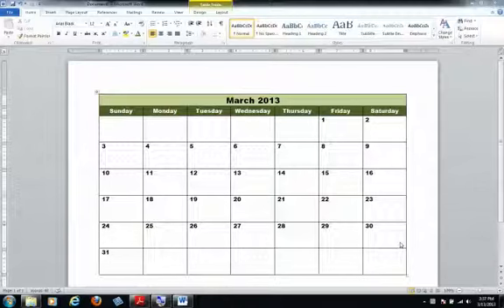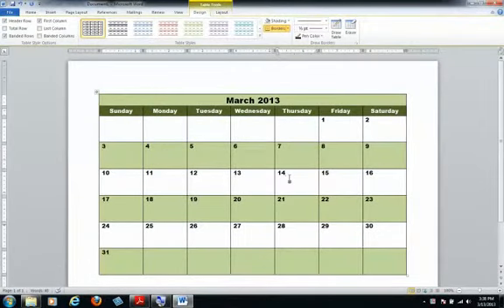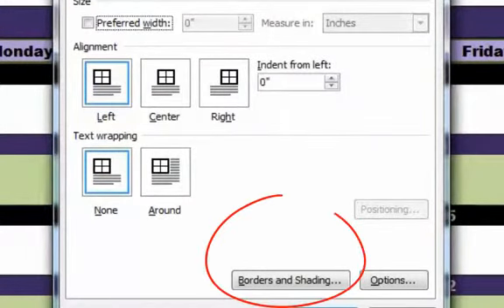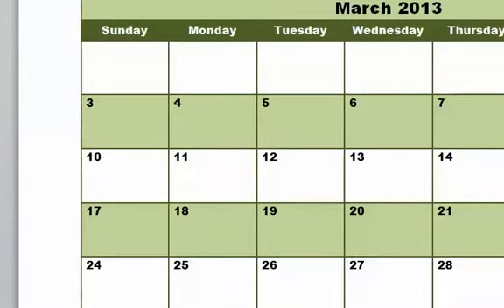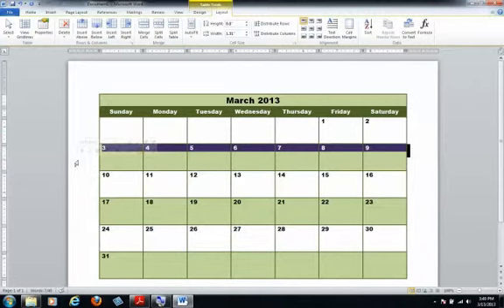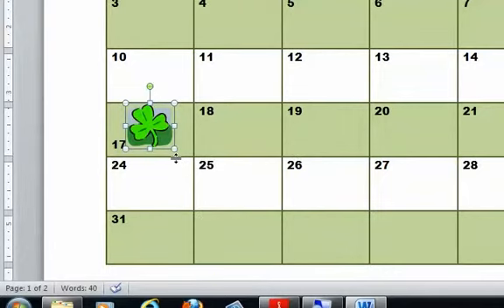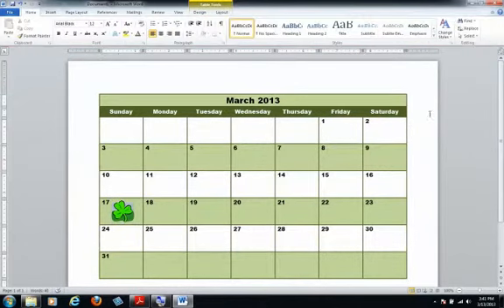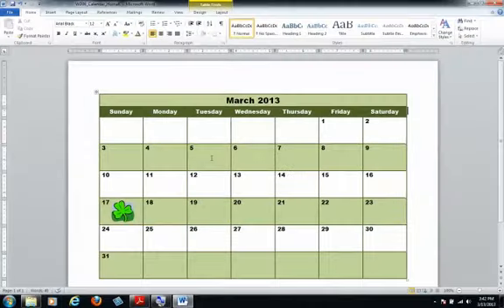WD08_Calendar_pt2.mp4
Part 2 of Calendar Exercise in Word using a table (CSC112).

Table of Contents:

00:47 - Step 14
02:51 - Step 15
04:18 - Step 16